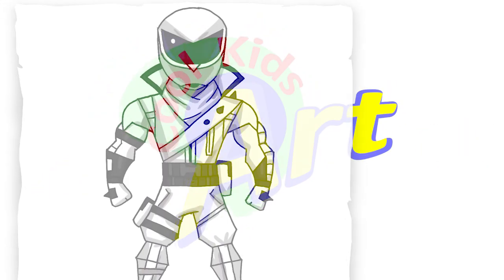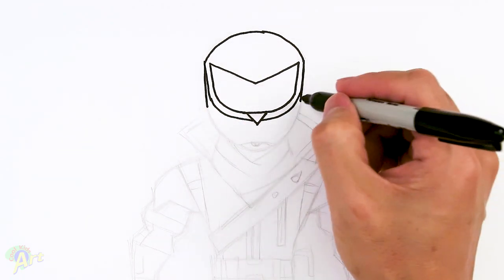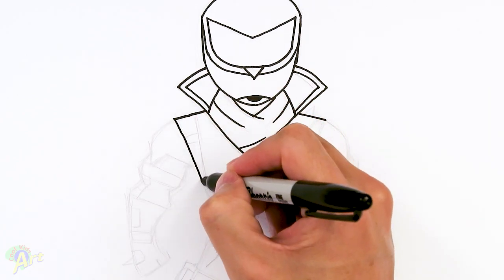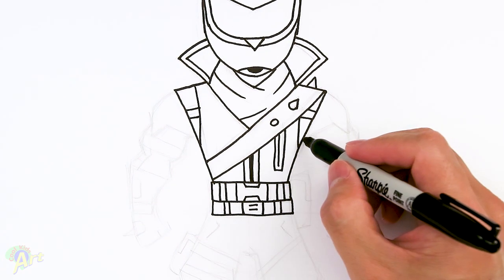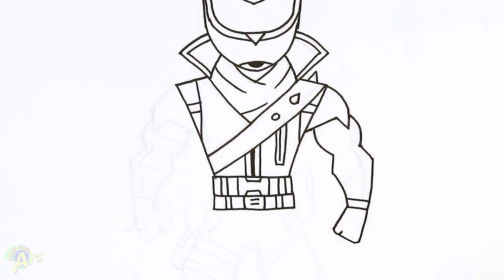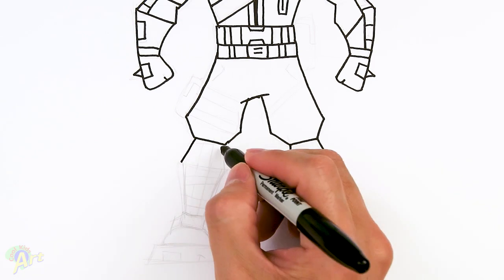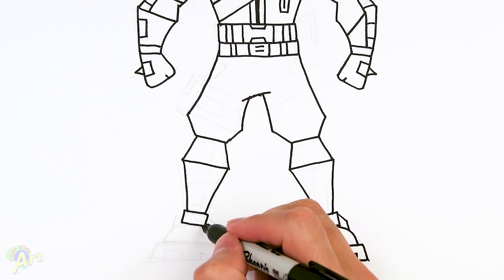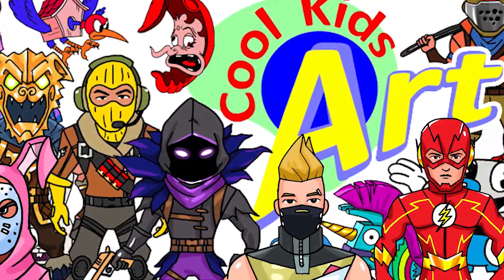How to Draw Overtaker | Fortnite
Step by step beginner drawing tutorial of the Overtaker skin in Fortnite.